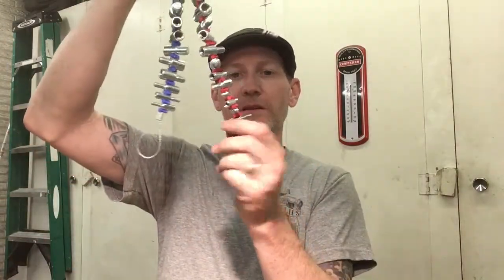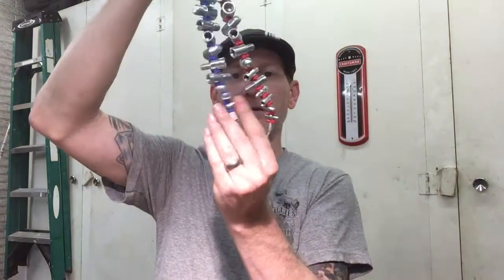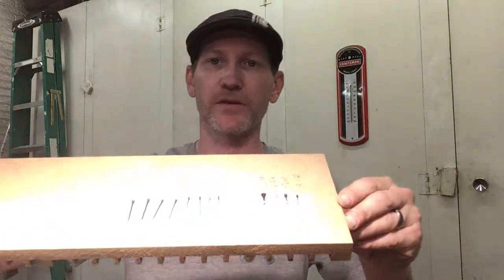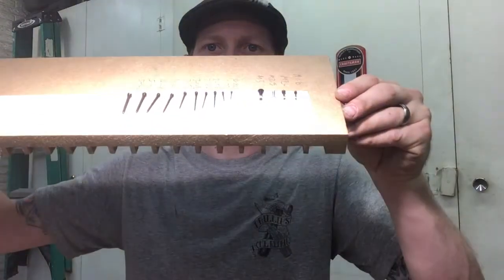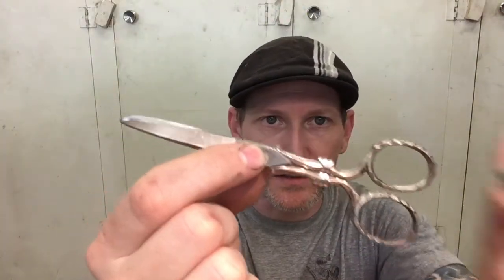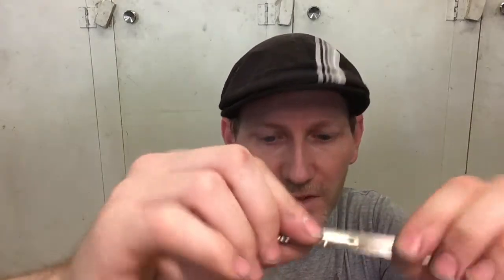DIY Thread Checker Set for Tiny Screws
In this video, I throw together a simple set of tiny screws for checking threads below #6 standard and M4 metric. Now I can determine the threads of much smaller screws than I could before.

But let's be honest... I basically made a piece of wood with holes in it.

See what I’m selling on eBay